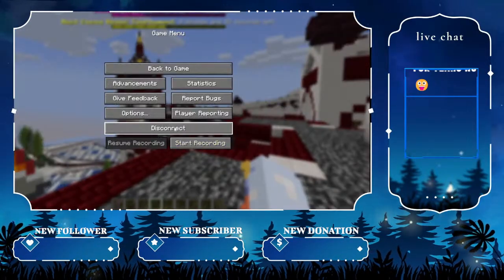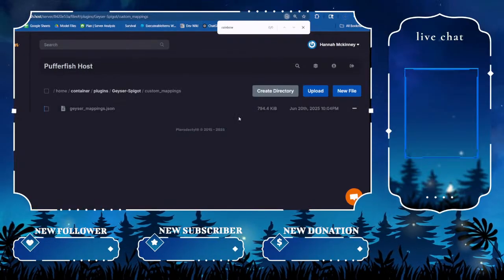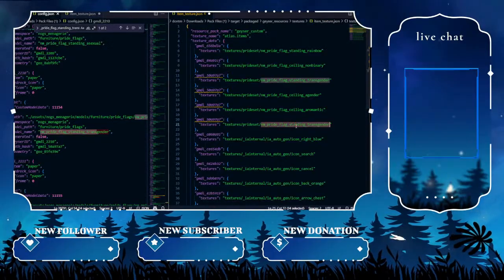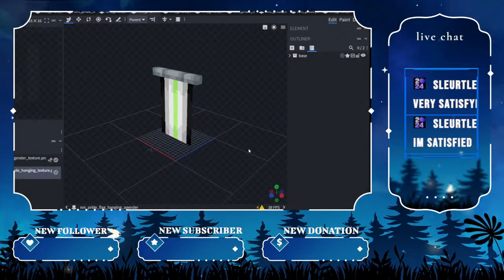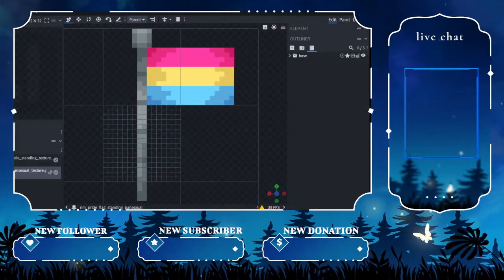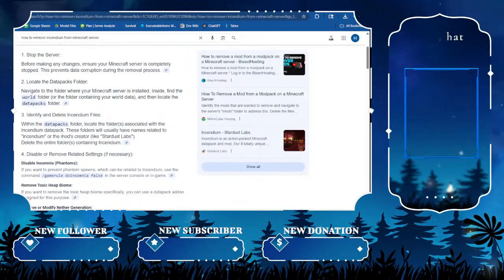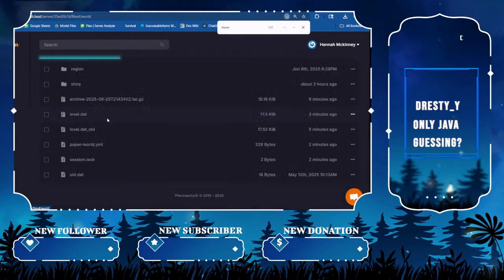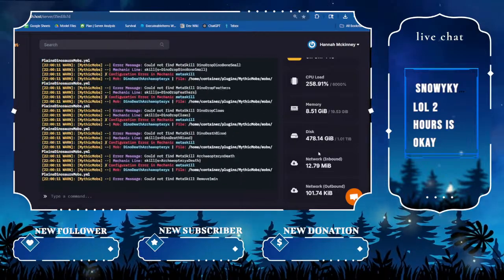Messi Hours and Fun!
dontmess.skymata.games

IP: play.skymata.games
Port: 19132